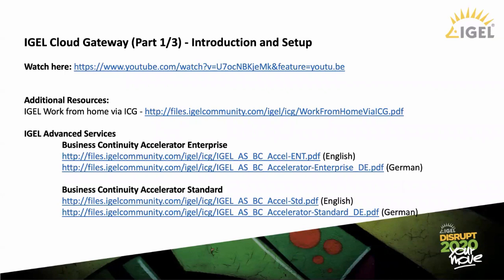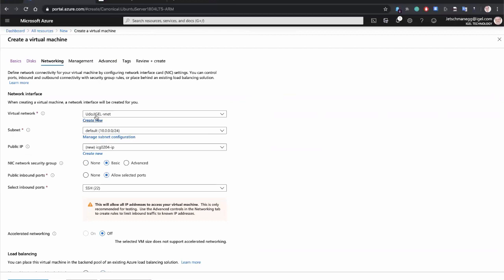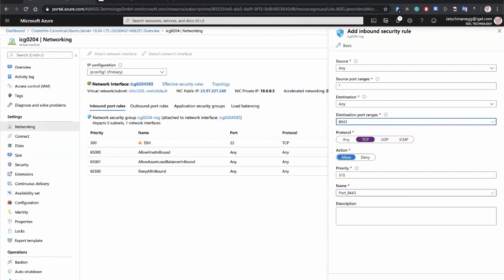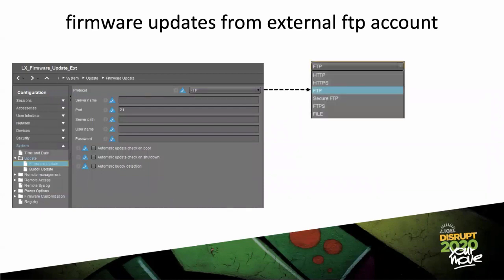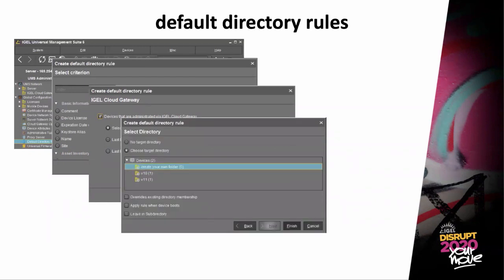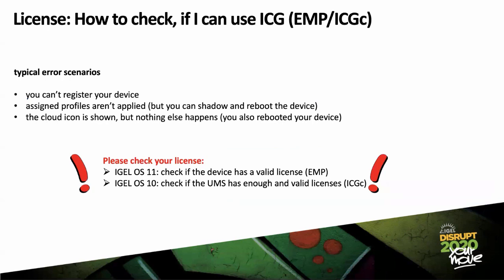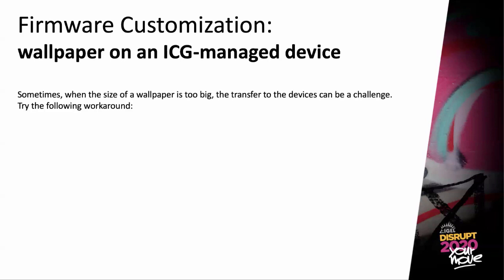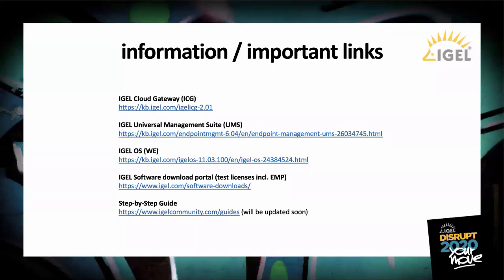IGEL Cloud Gateway - Part 2/3 - Cloud Services & Best Practices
Hosted and presented by IGEL’s Udo Jetschmanegg (Mr. ICG) and Raphael Krappen.

This webinar is broken down in to the following sections:

-Cloud installation
-ICG special configurations
-Best Practices